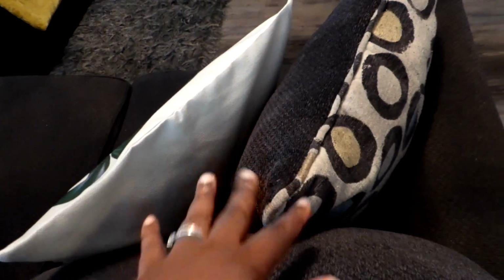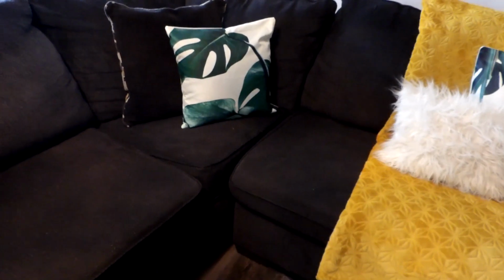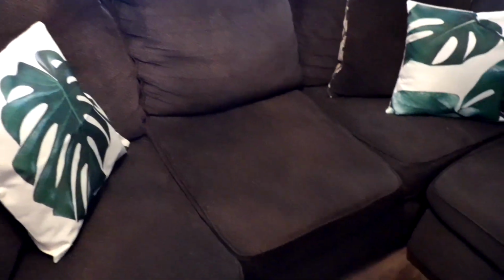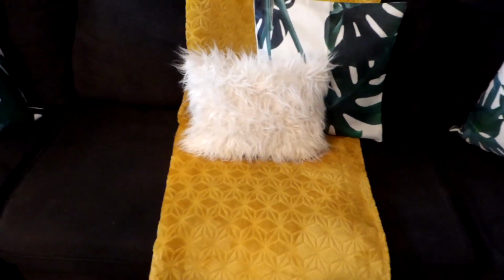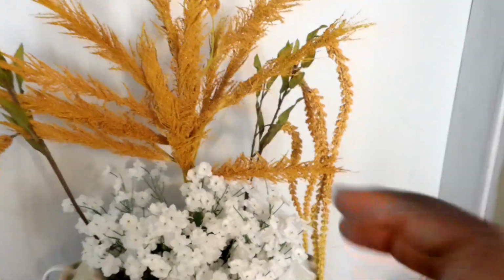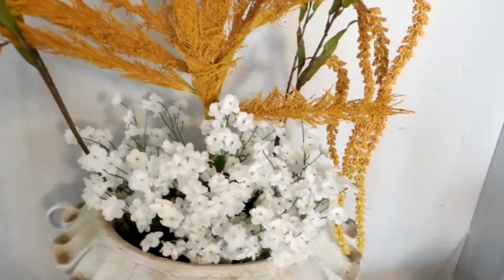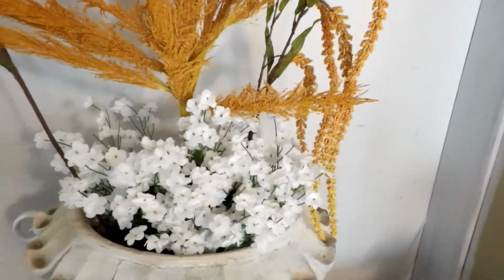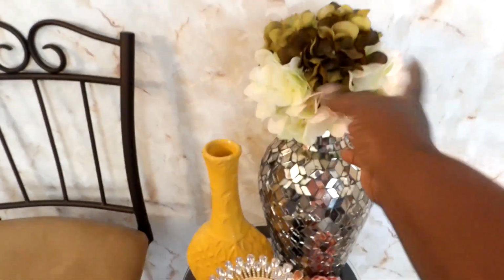Getting my house in order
From always being busy and not having enough time to get things organized how I would like them, I thought it was only right I FINALLY got things in order today!!

As I clean I will be listening to some good Afro Music which I love so much🎼🎵🎶, comment in the comments section and let me know if you like or listen to Afro Music 🎶

$BossLadyy386

If you would like to send me letters, gifts etc ✨